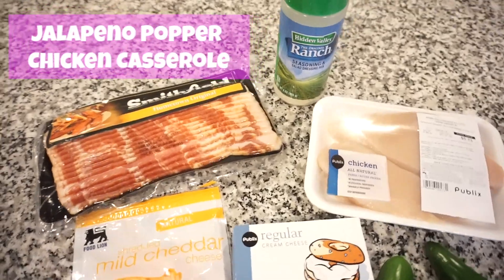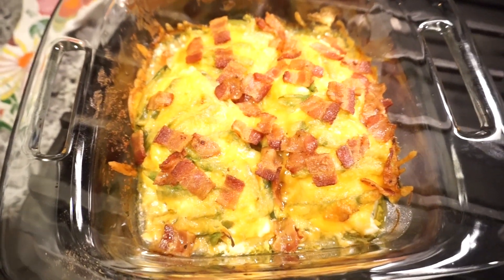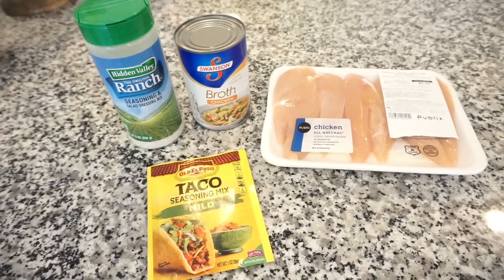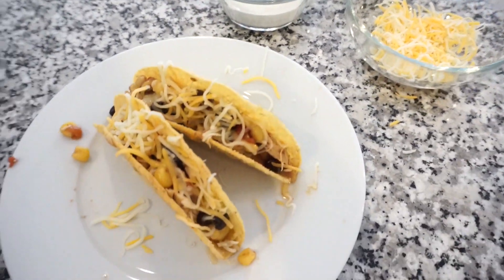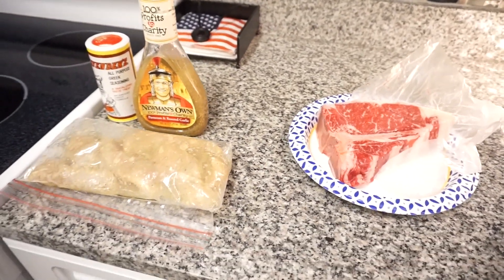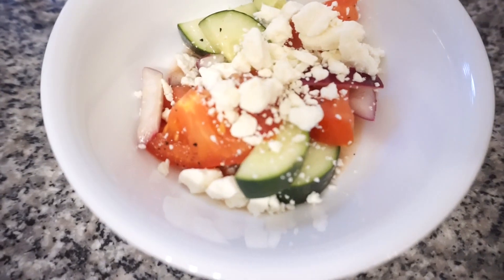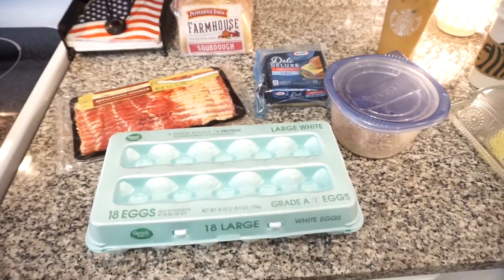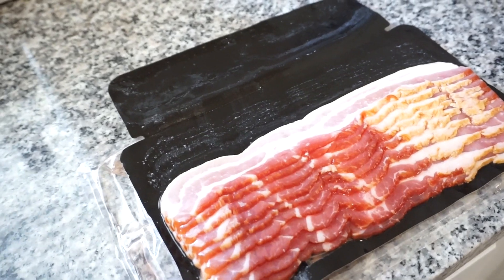WHAT'S FOR DINNER | EASY WEEKNIGHT MEALS | JESSICA O'DONOHUE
Welcome back to another week of What's for dinner! I hope you will find some dinner inspiration for your family with these easy weeknight meals! Let me know if you try them and what you think!

Hi there! If you are new around here, my name is Jessica and I am so happy you stopped by! My husband and I live in North Carolina with our fur pup, named Daisy. I love all things home décor, style, cooking, and more! I have a passion for uplifting others and I think laughter is the best cosmetic! I use way too many ! and eat way too many french fries.